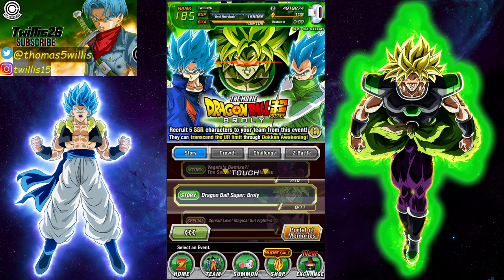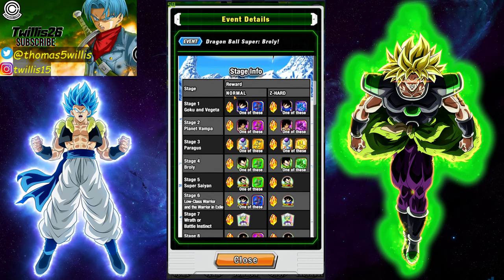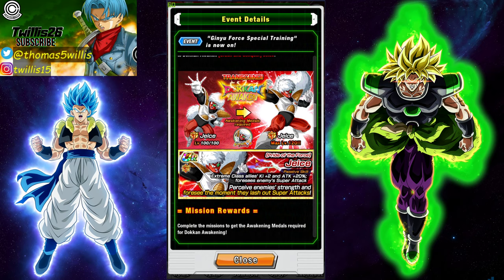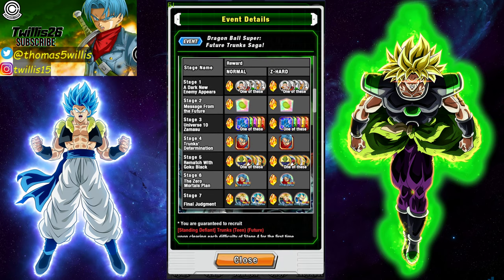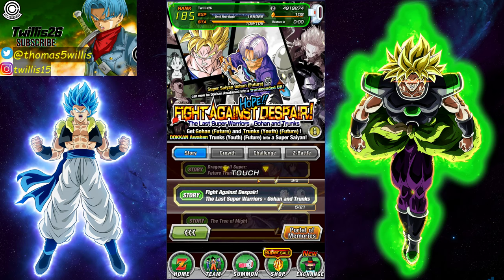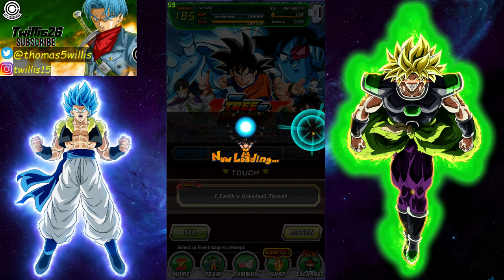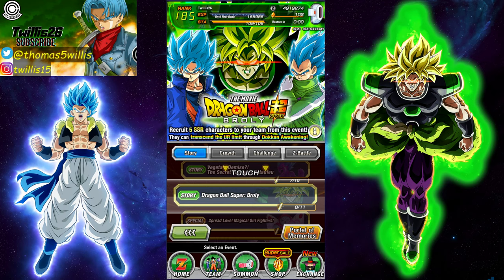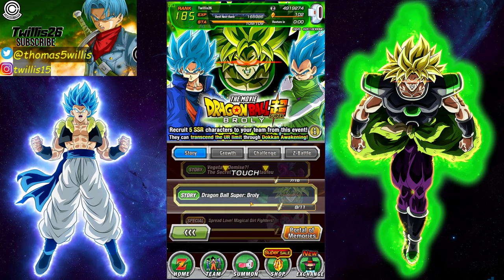DBZ Dokkan Battle - Current F2P Cards I Would Get Right Now!!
So you finally made a Dokkan account and you've played a while, but you don't wanna spend money on the game. What do you do? Relax fam Twillis has you covered. Here are some current F2P cards I would recommend you pick up as well as some items I would farm as well. Please keep in mind this is strictly my opinion and mine alone. Someone else may have a totally different opinion on the matter.

If you do not accept my friend request on discord I cannot send you the transfer code for any future accounts you may win.

Add my F2P Global Account guys!!! I need the help - 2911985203

Add my Main Global - 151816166

1: Like the video

3: Comment your insta, twitter, or discord handle

    Winner will be randomly selected 48 hours after the video goes live